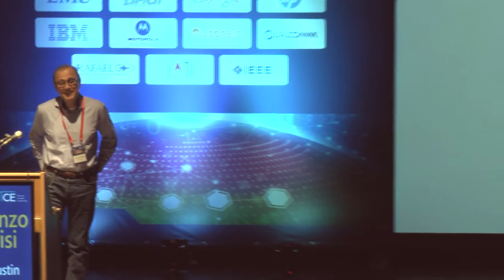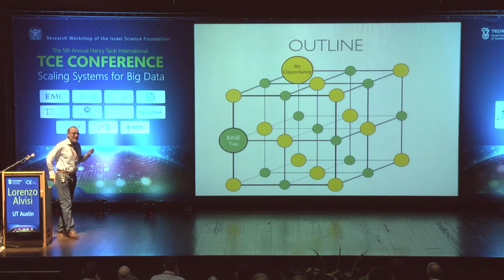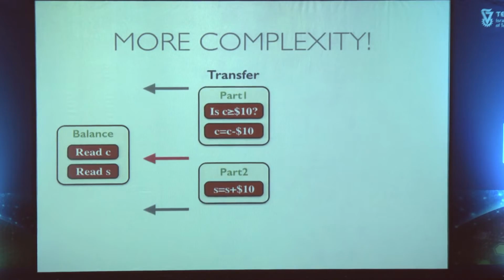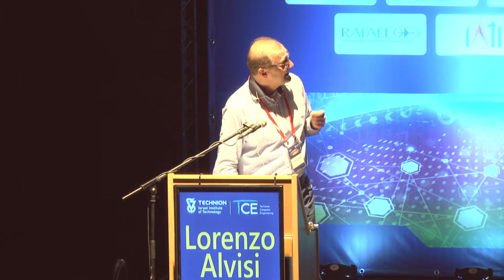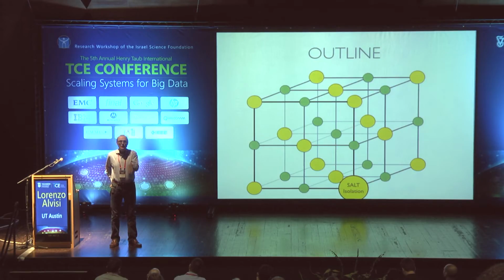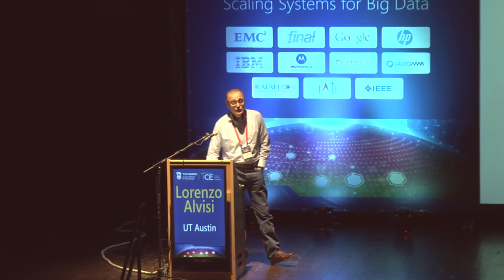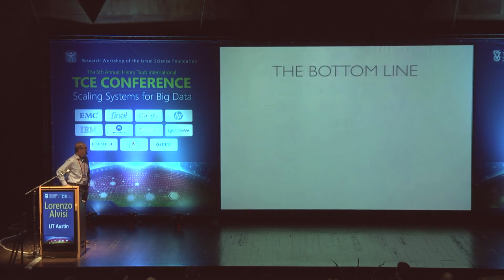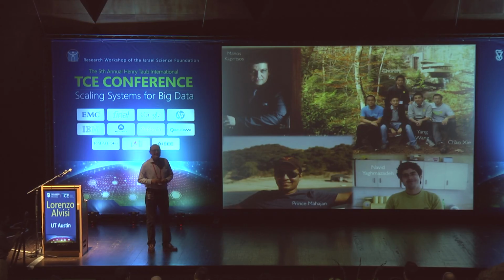Lorenzo Alvisi - Salt: Combining ACID and BASE in a Distributed Database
Lorenzo Alvisi, UT Austin
Salt: Combining ACID and BASE in a Distributed Database
What is the right abstraction to support scalable and available storage and retrieval of data in a distributed database?
Today's options—ACID transactions and BASE implementations—force developers to compromise either ease of programming or performance. This talk will discuss Salt, a new database that allows the ACID and BASE paradigms to coexist in order to combine the desirable qualities of both. Salt is based on the observation, rooted in Pareto's principle, that, when an application outgrows the performance and availability offered by an ACID implementation, it is often because of the requirements of only a few transactions: most transactions never test the limits of what ACID can offer. Through the new abstraction of BASE transactions, Salt allows to safely “BASE-ify'' only those few performance-critical ACID transactions, without compromising the ACID guarantees enjoyed by the remaining transactions: in so doing, Salt can reap most of the performance benefits of the BASE paradigm, without unleashing the cost and complexity that traditionally come with it.
Brief Bio
Lorenzo Alvisi holds an Endowed Professorship in Computer Science at the University of Texas at Austin, where he co-leads the Laboratory for Advanced Systems Research (LASR). He received a Ph.D. in Computer Science from Cornell University, which he joined after earning a Laurea degree in Physics from the University of Bologna, Italy. His research interests are in the theory and practice of distributed computing, with a particular focus on dependability. He is a Visiting Chair Professor at Shanghai Jiao Tong University, a Fellow of the ACM, an Alfred P. Sloan Foundation Fellow, and the recipient of a Humboldt Research Award and of an NSF Career Award. He serves on the Editorial Boards of ACM TOCS and Springer’s Distributed Computing and is a council member of the CRA’s Computing Community Consortium. In addition to distributed computing, he is passionate about classical music and red Italian motorcycles.